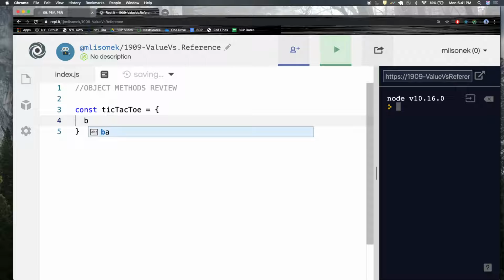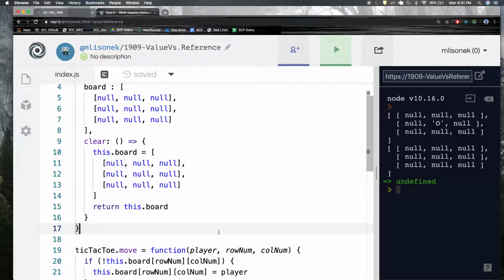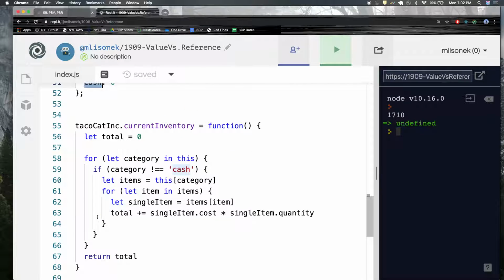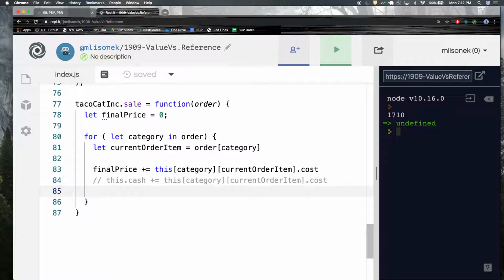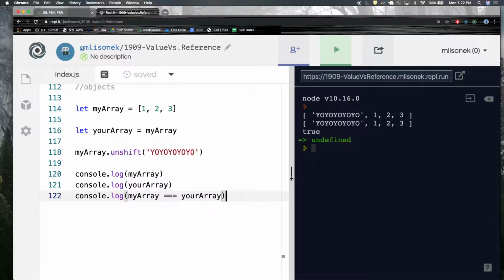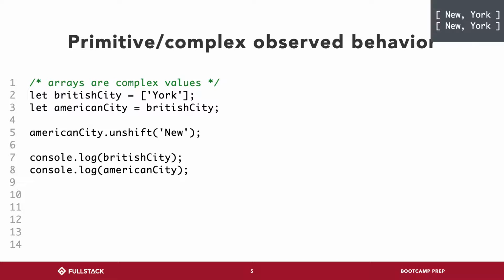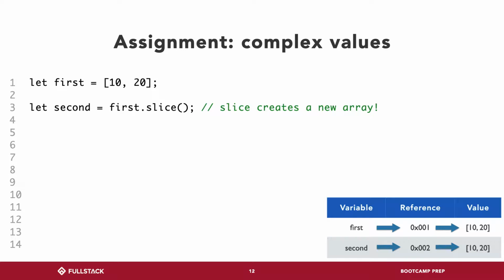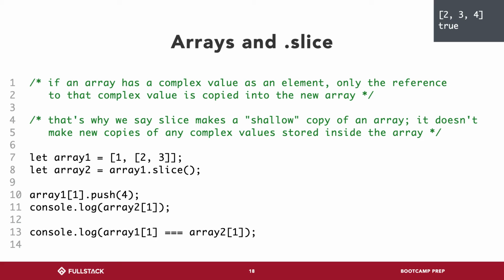1909 PBV vs PBR